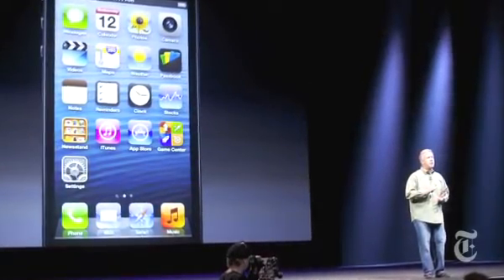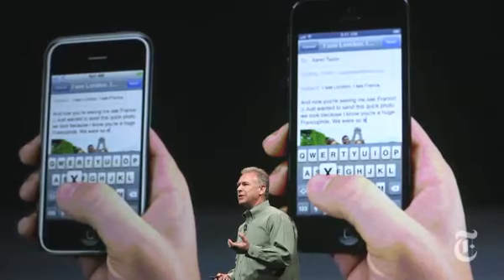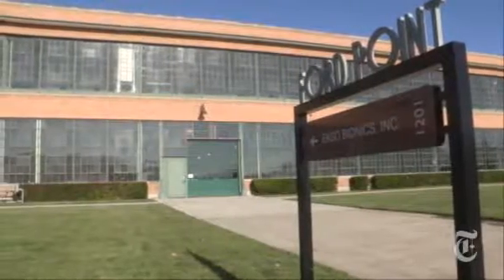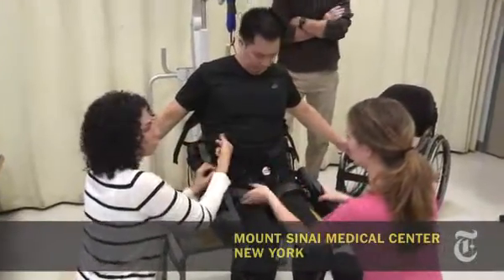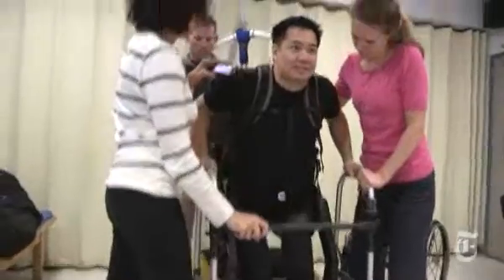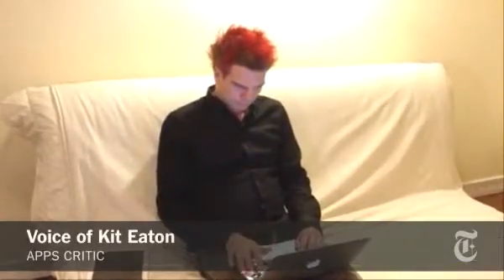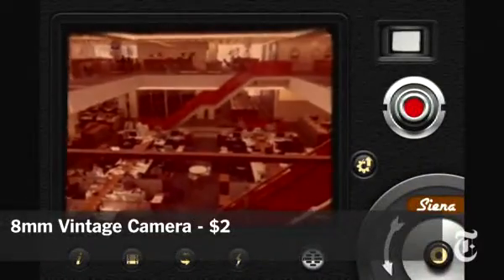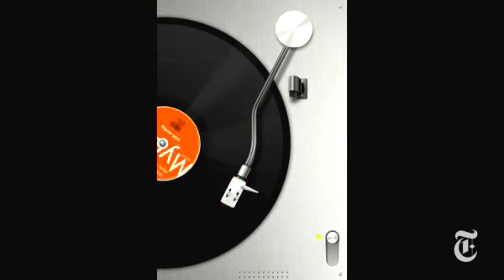breaking news about iphone i5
breaking news about iphone i5 for iphone lovers